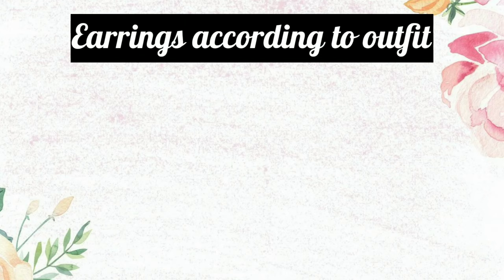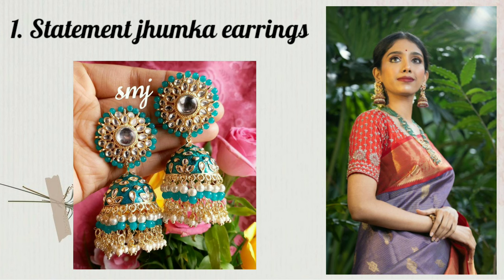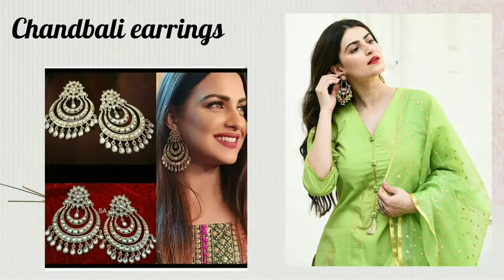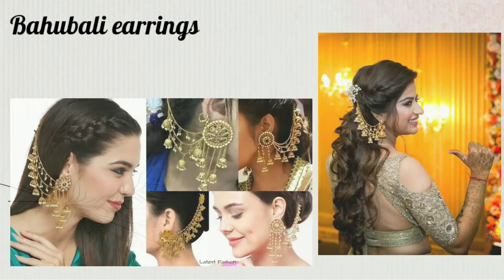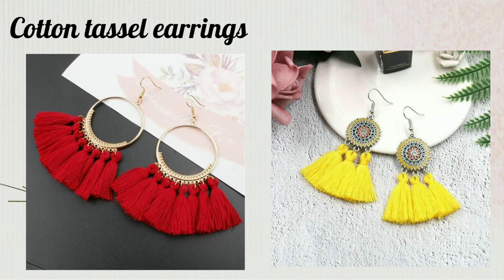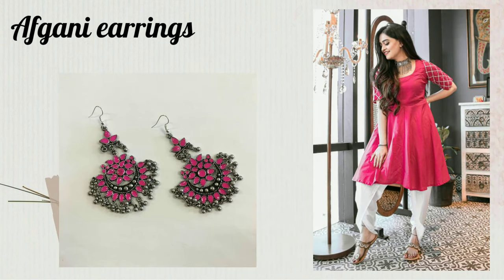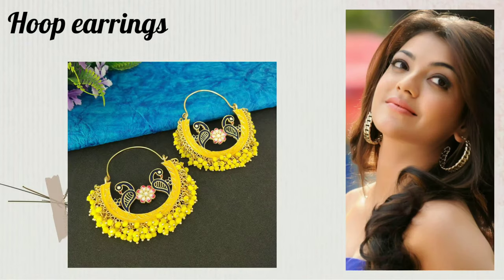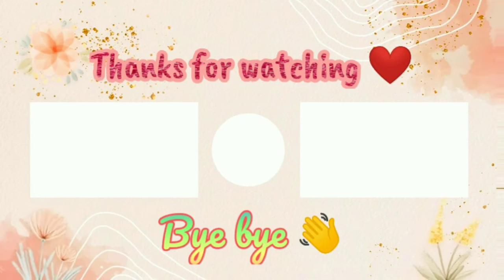कैसे dress के साथ कैसे earrings पहनें • Best Earrings according to outfits • how to choose jewellery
Hi guys,
     In this video I have shared how to style earrings with different outfits. How to choose earrings according to outfit. Jewellery style tips. Earrings styling tips.

Earrings my favourite ❤️👇
🛍️ Yellow Chimes Ethnic Gold Plated Traditional Meenakari Flower Design Chandbali Beads Jhumka Dangler Earrings for Women and Girls

🛍️ I Jewels 18K Gold Plated Alloy Kundan Stones Earrings For Women

🛍️ YouBella Jewellery Earings for women Crystal Tassel Handmade Earrings for Girls and Women

🛍️ Shining Diva Fashion Women's Latest 6 Pairs Combo Stylish Tassel Base Metal Studs Earrings

🛍️ Total Fashion Latest Shell Base Metal Hoop Earring for Women & Girls

🛍️ YouBella Jewellery Bohemian Multi-Color Earrings for Girls and Women

🛍️ Tiaraz Green Red & Orange Oxidized Silver Dangle & Drop Earring For Women

🛍️ Total Fashion Naira Inspired Traditional Studded Big Jhumka Jhumki Earrings For Women & Girls

Note : If you want to buy anything, then search it on Google rather than Searching on e-commerce website.